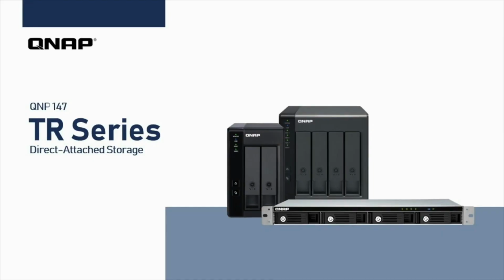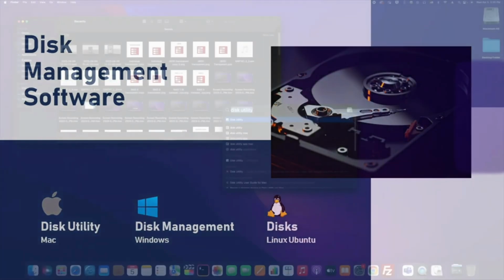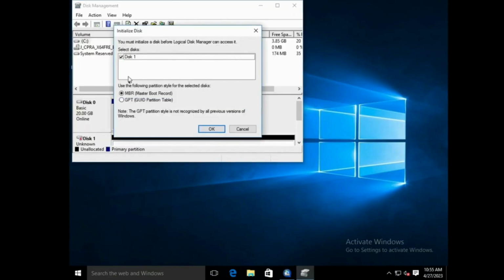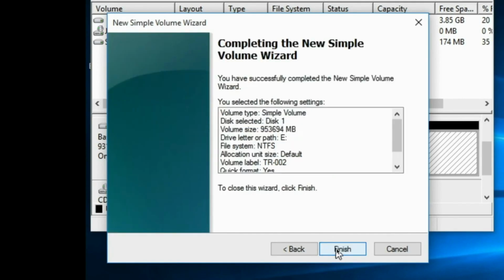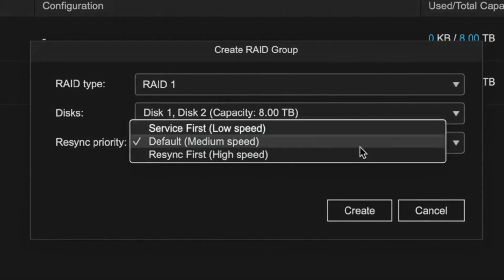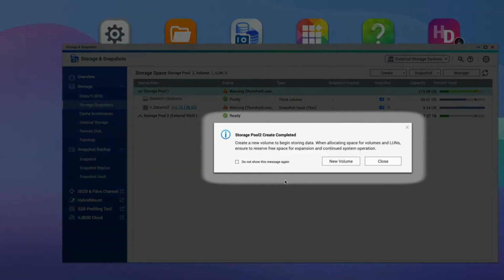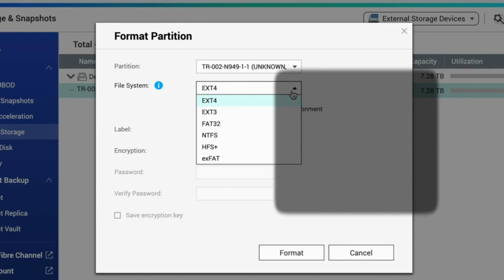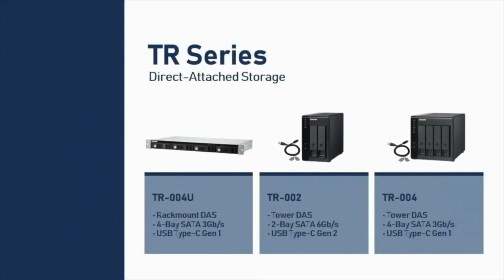QNP147 TR-Series Direct-Attached Storage Configuration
In this tutorial, we go over how to configure a QNAP TR-series external storage device.  This video covers configurations with Mac, Windows, and QNAP NAS, and includes both hardware and software RAID configurations, as well as NAS expansion configurations.

Timecodes
0:00 - Intro
0:39 - Hardware RAID Controller
1:39 - Disk Management Software Intro
1:59 - Formating TR-Series(Hardware RAID) on Mac
3:25 - Formating TR-Series(Hardware RAID) on Windows
5:46 - Initialization and Formatting with Software RAID
8:40 - Configuring the TR-Series as NAS Expansion
9:33 - Safely detaching TR-Series from NAS
9:58 - Configuring the TR-Series as NAS External Storage